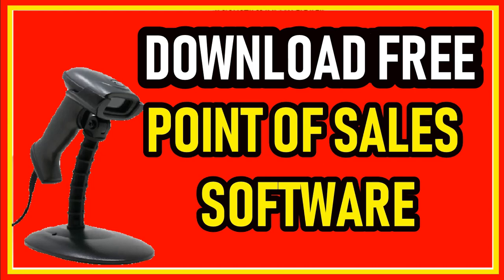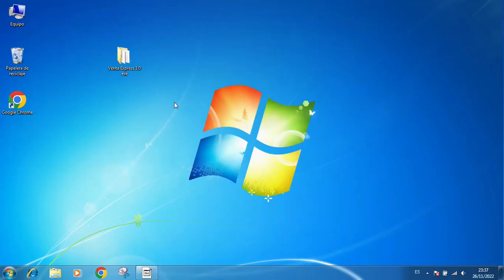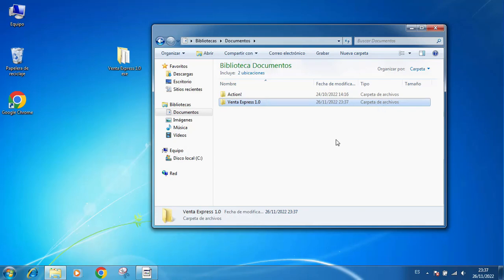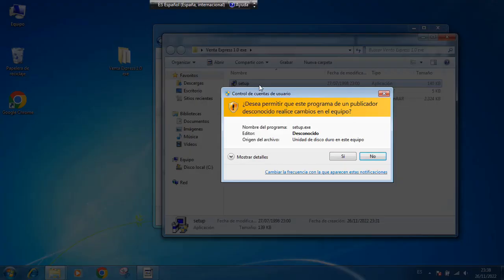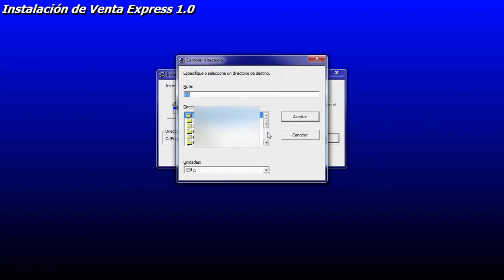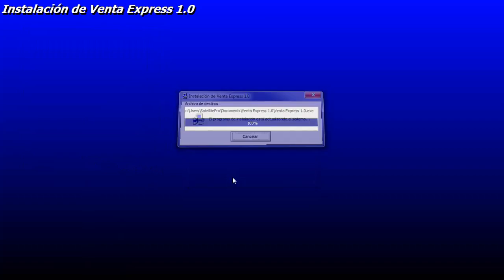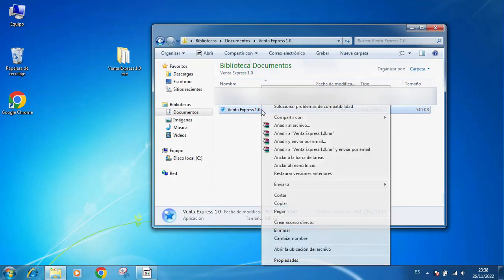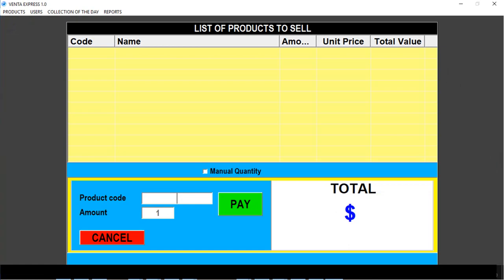Download FREE Point of Sale - full Sales System - free sales software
free point of sale software
pos software free
free POS point of sale software
free point of sale system
free point of sales system of stores
free sales and inventory software
free sales system
free sales software